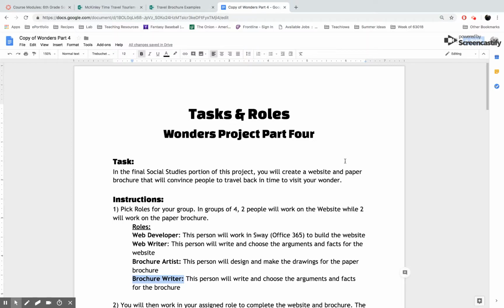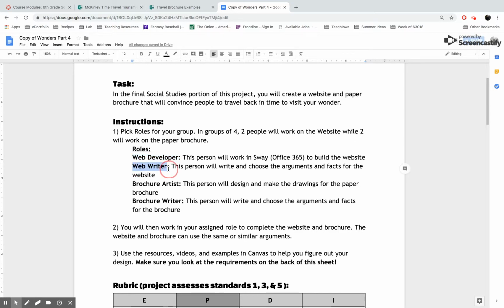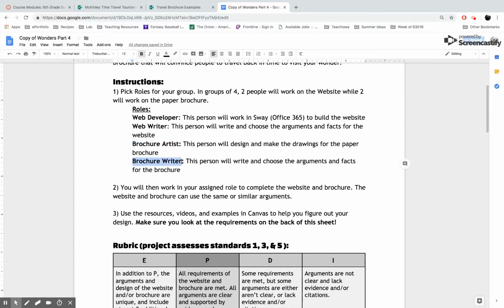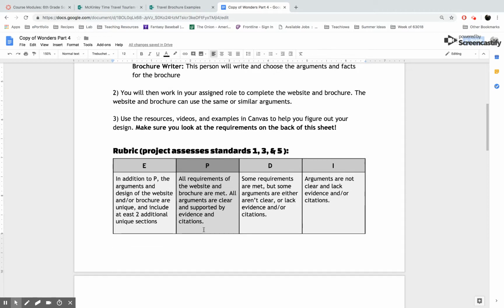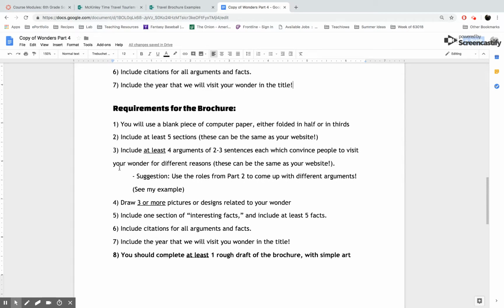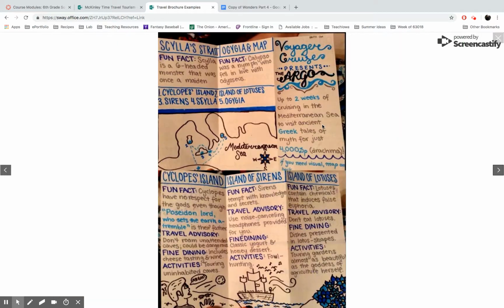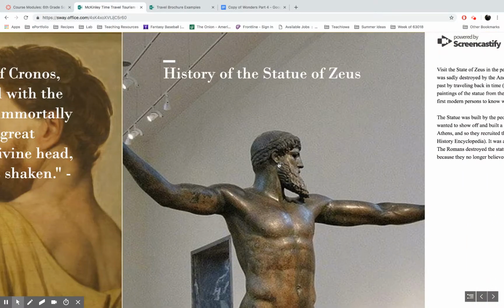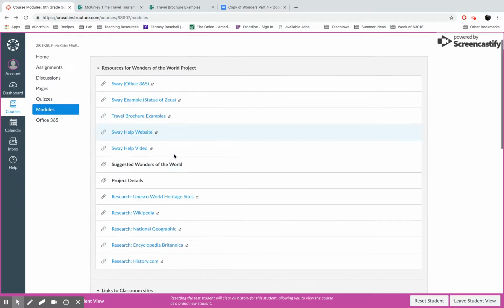Nov 25, 2018 4:52 PM